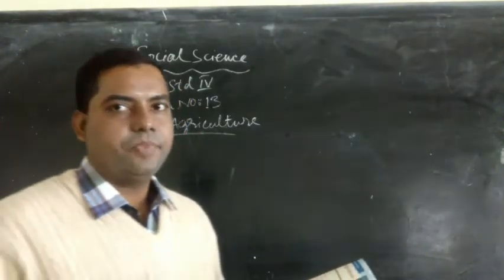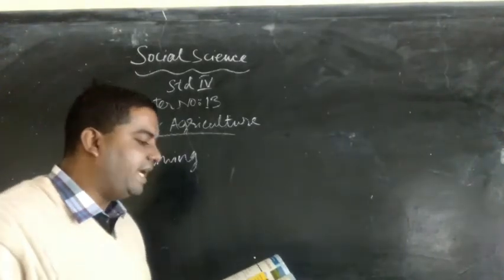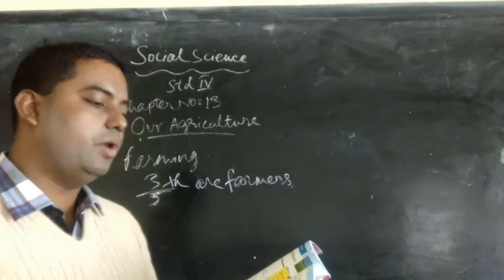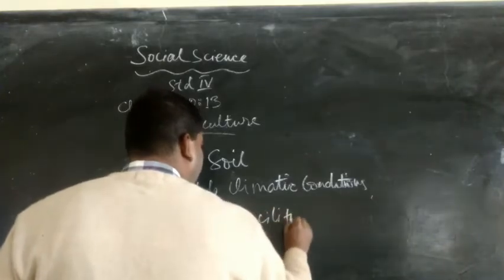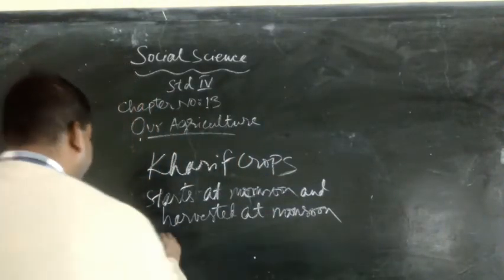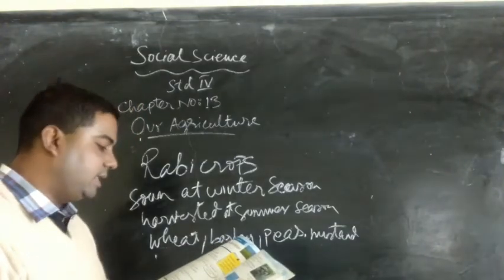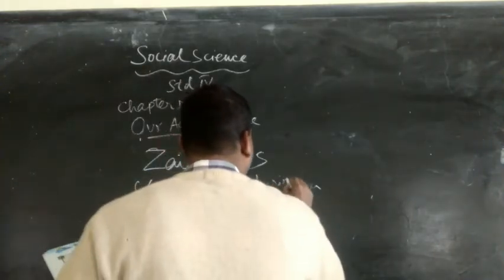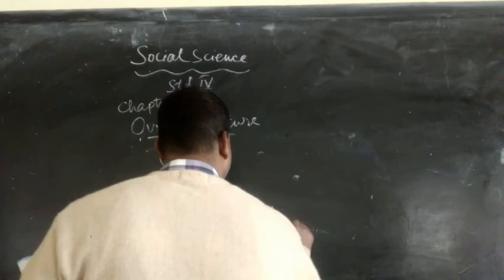Std.4 Sub.S.St. Ch.13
Francis Sir